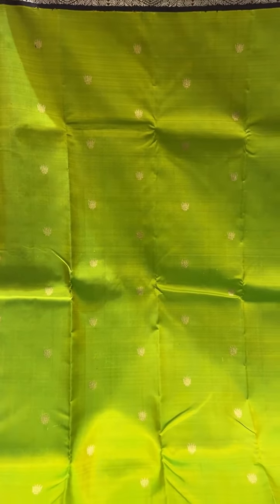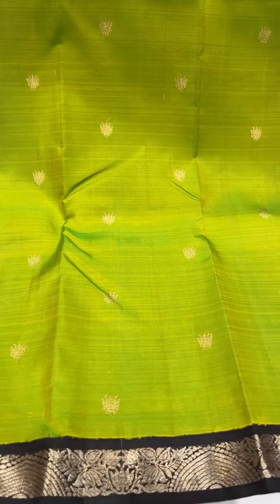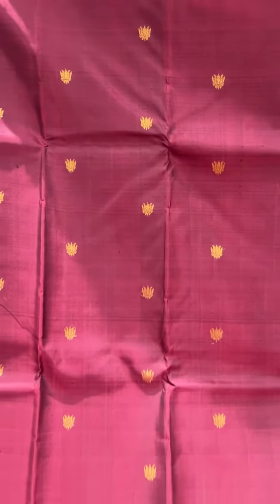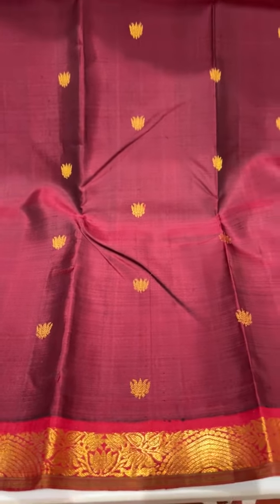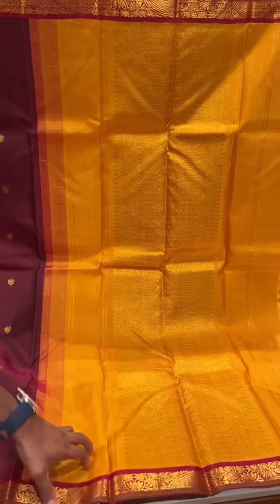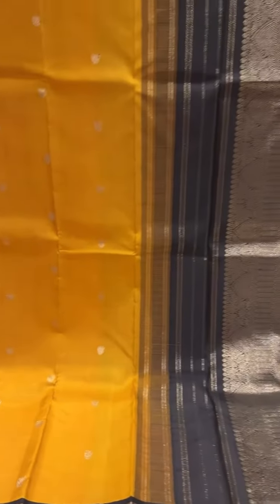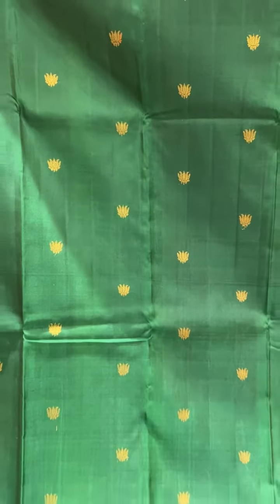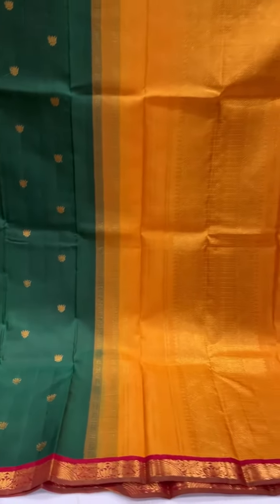Handloom Saree Collections for Deepavali 2023 | Pure Pattu Sarees - Sundari Silks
Diwali New Arrival Sarees | Mathappu Collection 2023 Part 4- Sundari Silks

You can purchase the products shown in this video by reaching out to us at the following numbers: